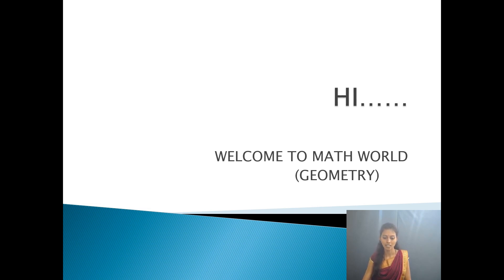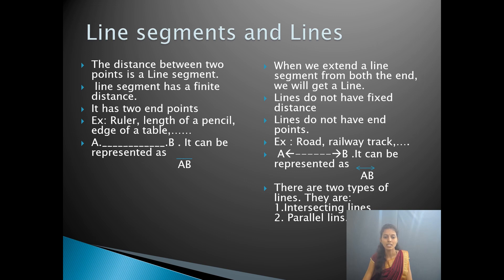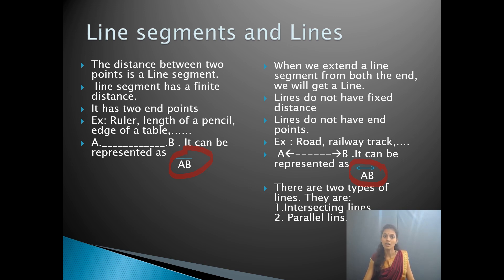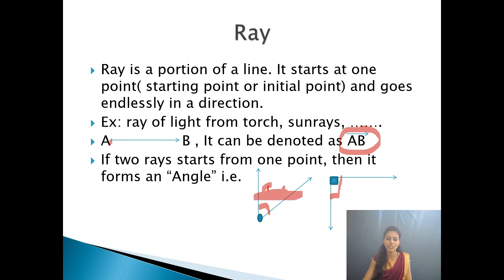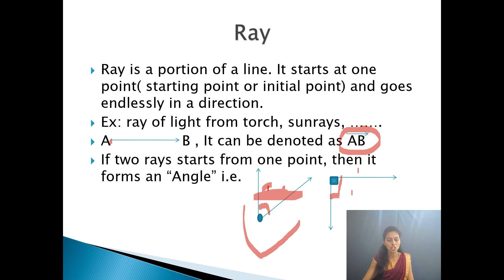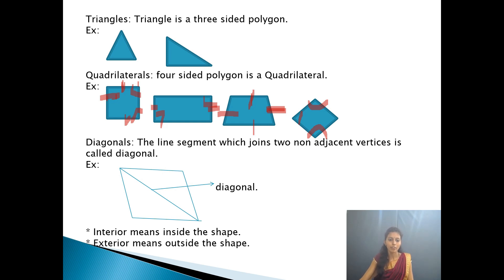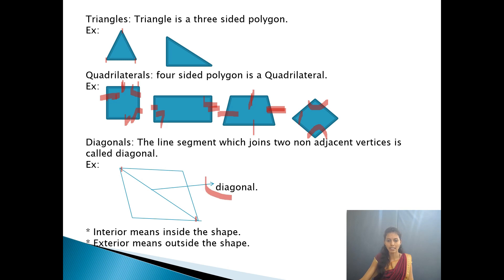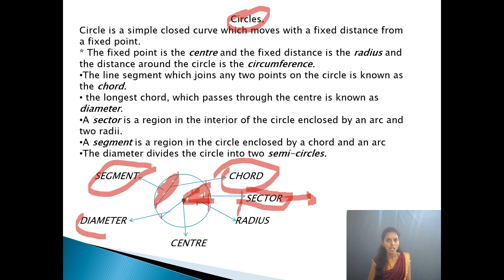APS-CLASS-VI-MATHEMATICS-CHAPTER-04-BASIC GEOMETICAL IDEAS-PART-01-Mrs.SHIVALEELA N P